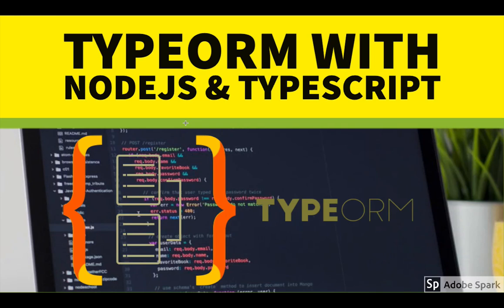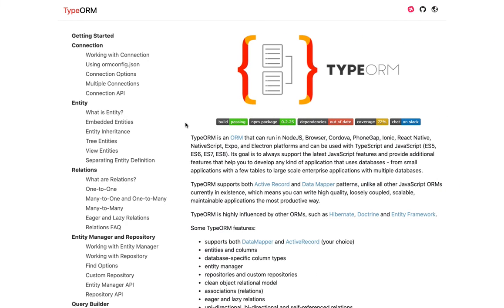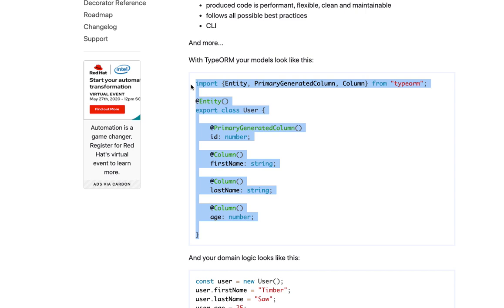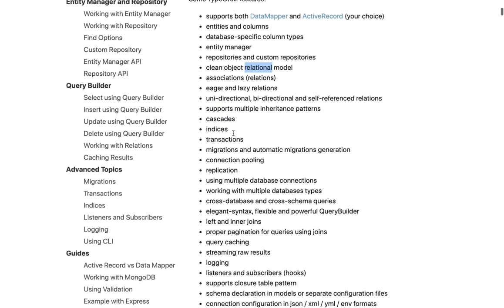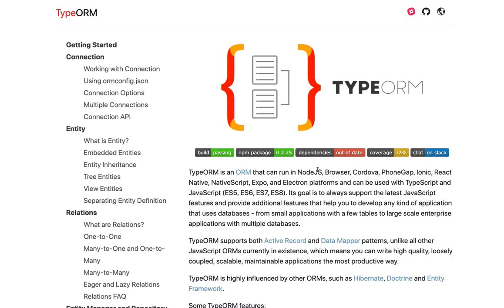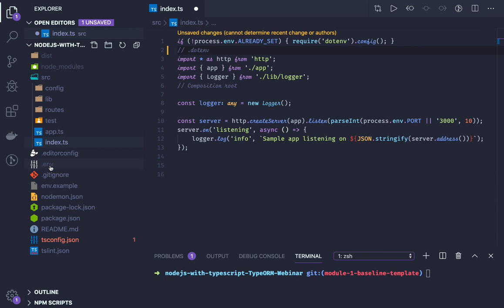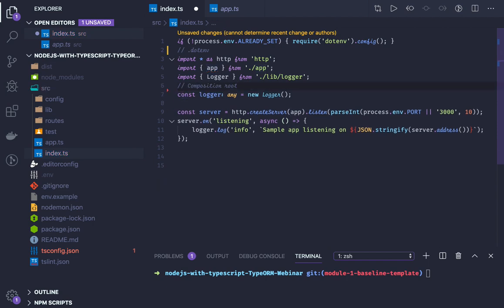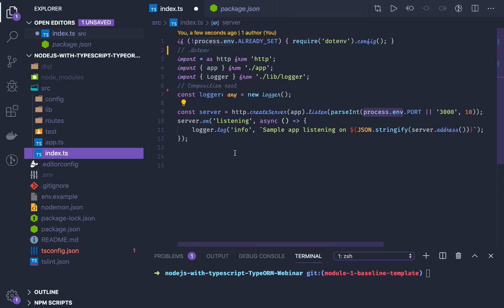Node JS with Typescript & TypeORM Mysql #01